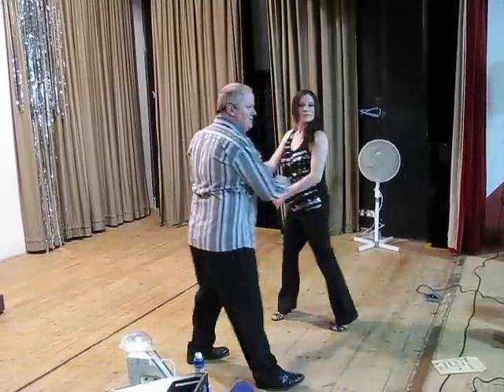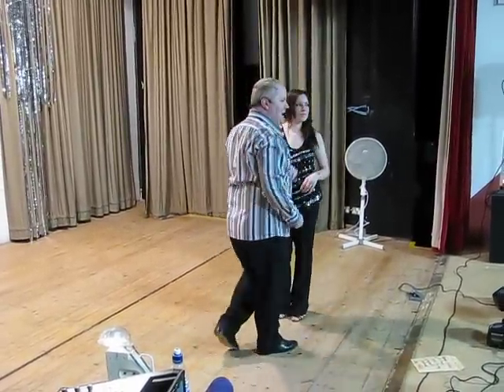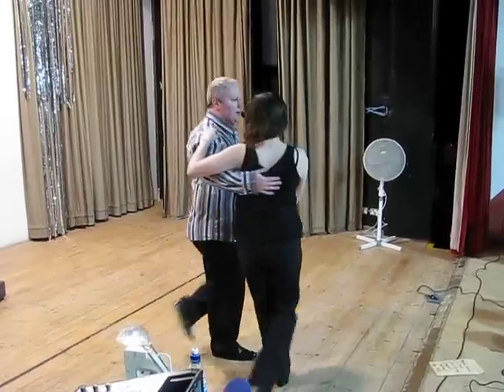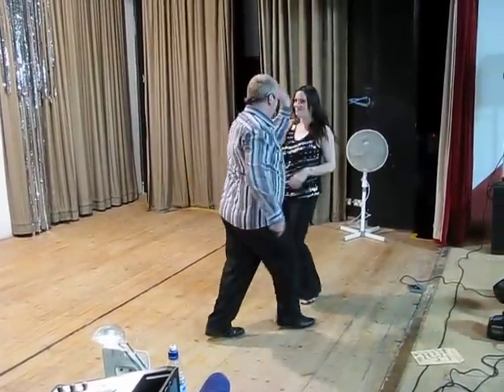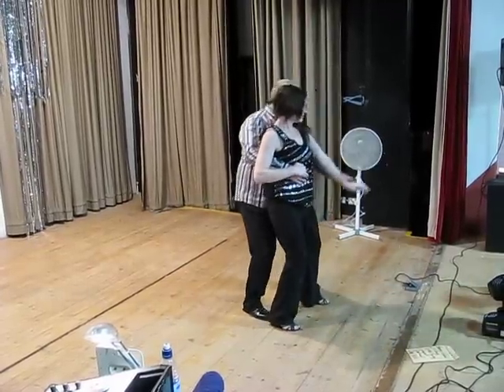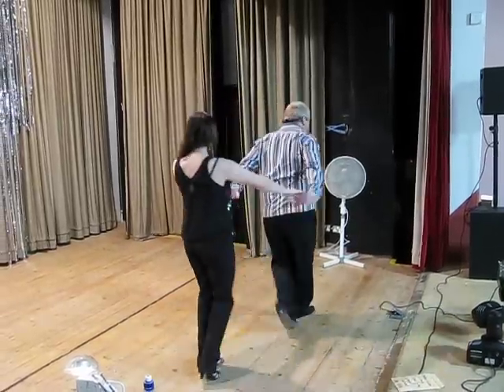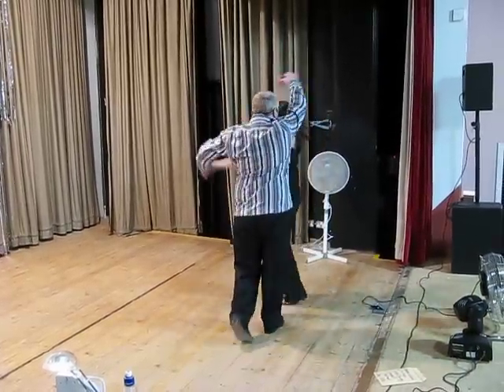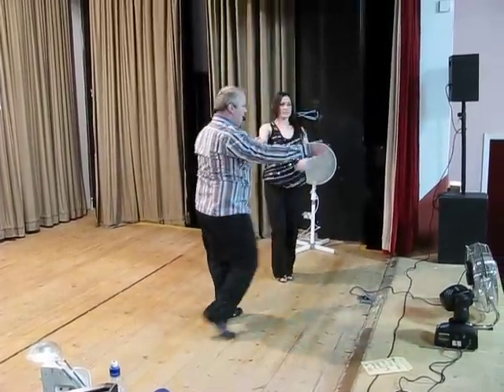Kevin Hardy & Laura Intermediate Jive 09 03 11